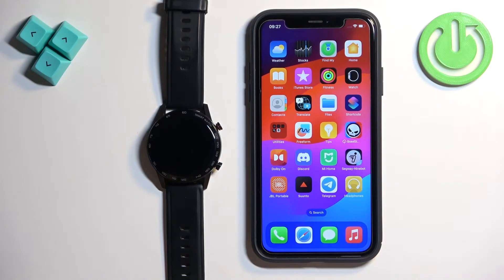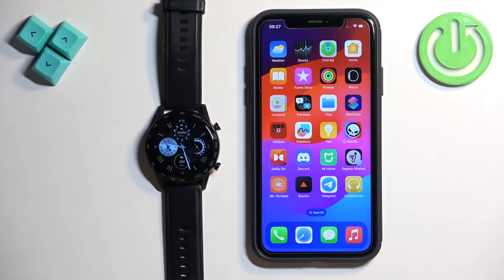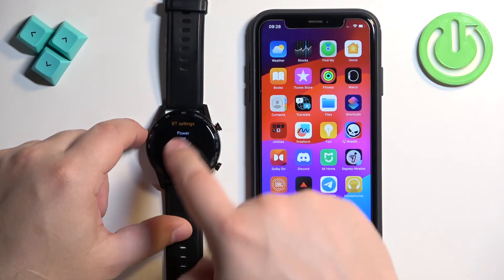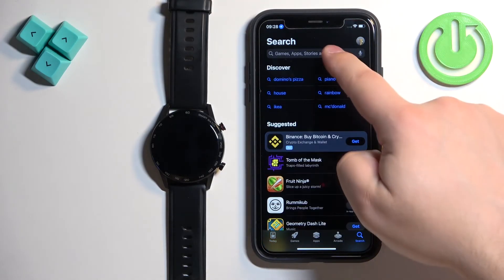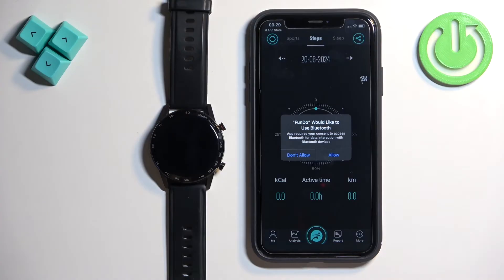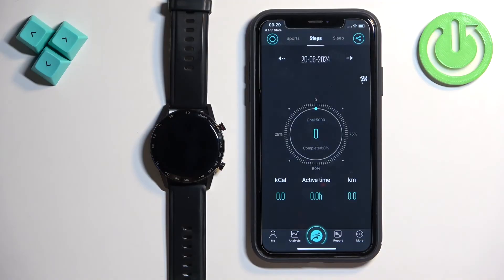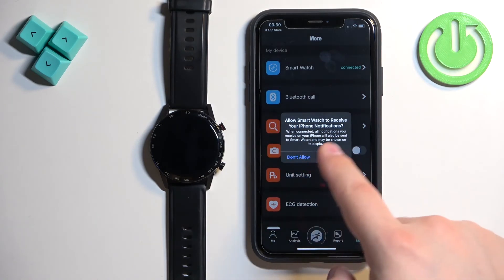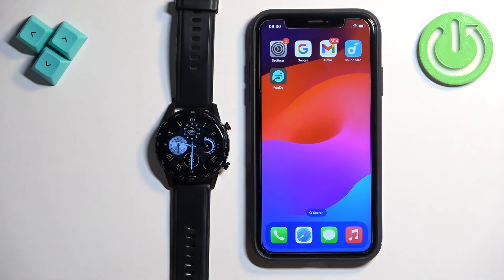How to Pair RoHS Smartwatch with iPhone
Find out more about your device:
In this step-by-step guide, learn how to pair your RoHS Smartwatch with an iPhone for seamless connectivity and enhanced functionality. We will show you how to install the FunDo Pro app on your phone and then how to establish connection.

How to connect RoHS Smartwatch with iPhone? How to pair ROHS Smartwatch with iPhone?